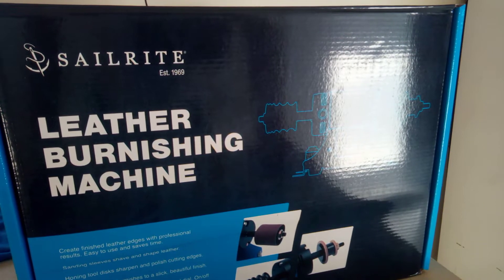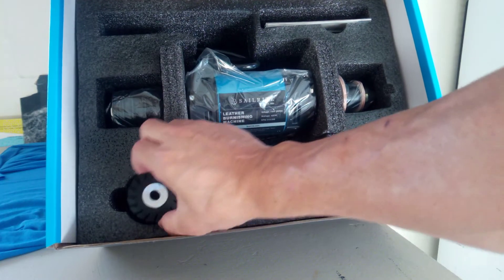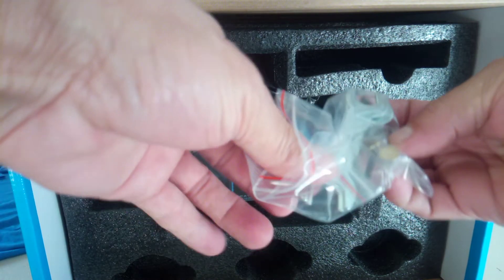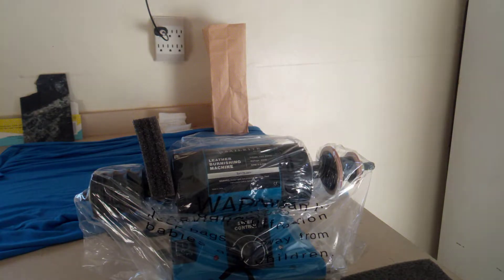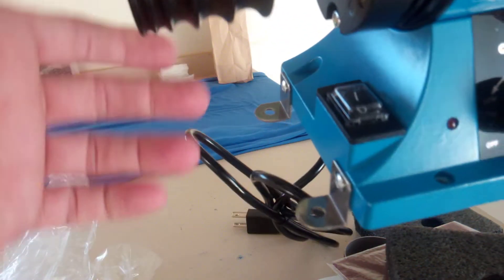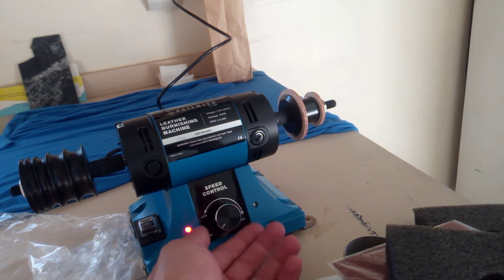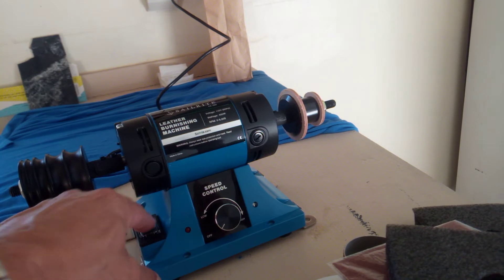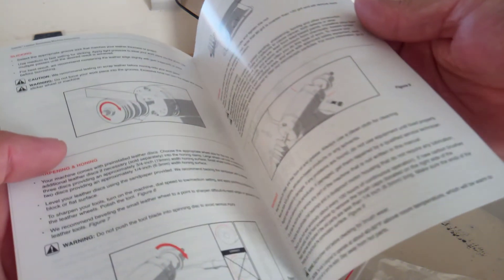Sailrite Leather Burnishing Machine